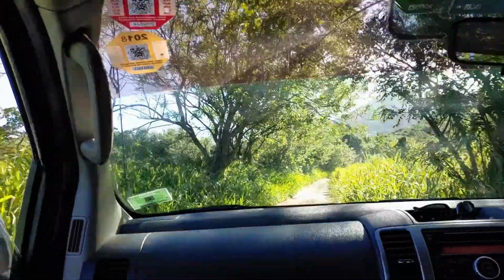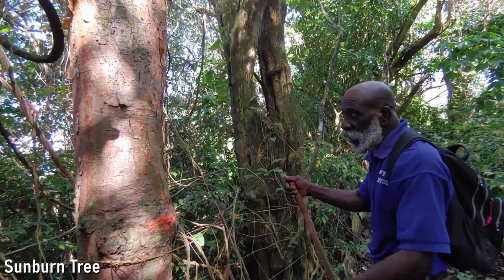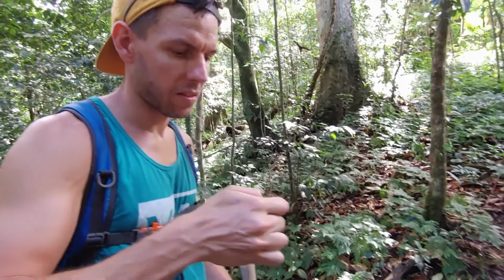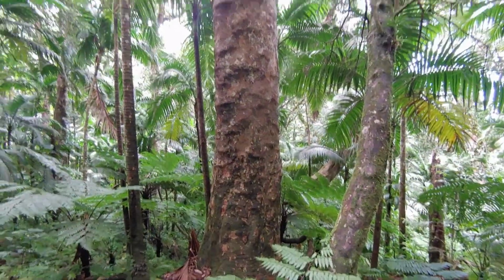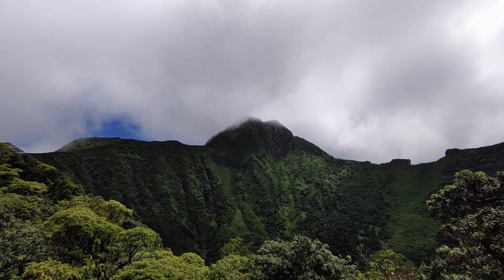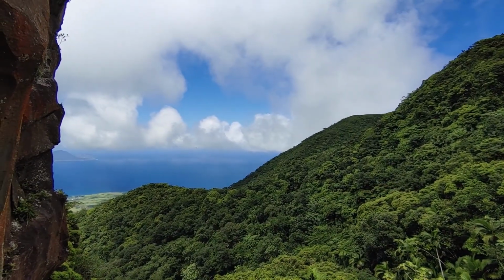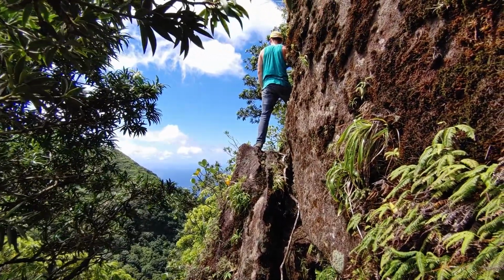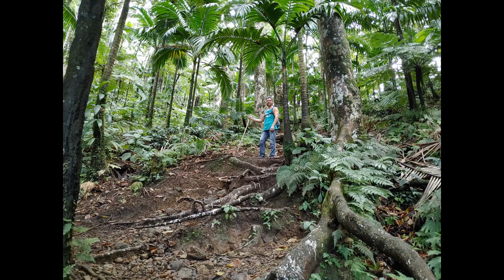Hiking on a VOLCANO | Mount Liamuiga | St. Kitts Volcano Hike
In this video we go hiking on a volcano, through the rainforest to see the crater rim at the top. St. Kitts is one of the Leeward Islands in the Lesser Antilles and is home to the dormant volcano Mount Liamuiga. Mount Liamuiga offers an epic hike to the volcano crater.

Mount Liamuiga is a stratovolcano and has the highest point on St. Kitts at 3,792-foot (1,156 m). The mountain sides of Liamuiga are filled with farmland, villages and rainforest.

For those looking to experience the natural beauty on the island of St. Kitts beyond the beaches, Mount Liamuiga is a great destination.

The hike up the mountainside to the volcano rim is challenging but beautiful. Those who make it to the top get to enjoy views into the lush volcano crater and beautiful blue views of the Caribbean Sea.

This video captures footage throughout our entire experiencing hiking to the volcano crater rim of Mount Liamuiga. We booked our hiking tour with O'Neil Tours. O'Neil grew up on the island of St. Kitts and his family practiced "Bush Medicine".

When we started doing research on hiring a guide for this hike, we started to see O'Neil's name mentioned in the reviews. Pretty quickly we knew we wanted to book with his company and were so thankful he was available to lead us up Mount Liamuiga the day we were on the island. He offers much more than a hike. Along the way he shares a wealth of knowledge about the rainforest, the history, and how many of the plants and tress are used in "Bush Medicine". We had an unforgettable time with O'Neil.

If you are visiting St. Kitts we would recommend considering a tour with O'Neil Tours. The O'Neil family offers plantation tours, rain forest tours and full day volcano hikes. O'Neil is knowledgeable about all of the points of interest on St. Kitts. O'Neil Tours can also offer custom tours as well.
Items to Consider:
32 oz Waterbottle
Lightweight Foldable Backpack
Bug Spray

Our Gear:
DJI Osmo Mobile 3 Gimbal
LG G8 Smartphone
LG G8x ThinQ Smartphone
Akaso V50 Action Cam
NCH Video Suite Editing SoftDry Bag